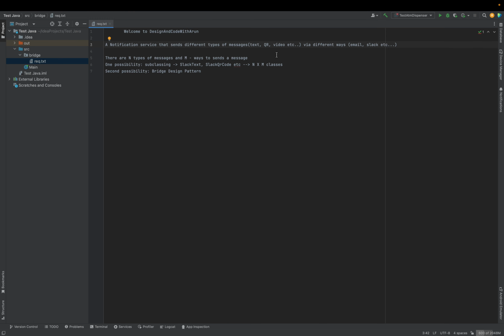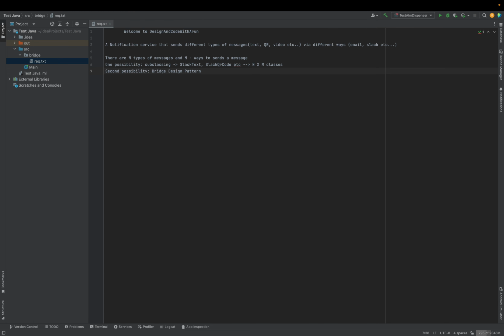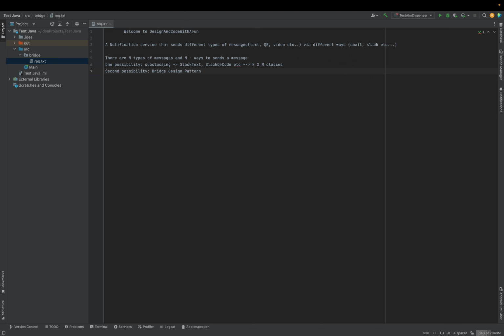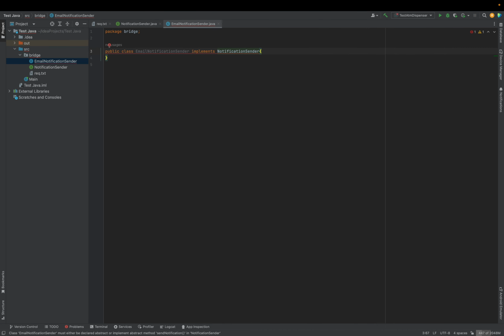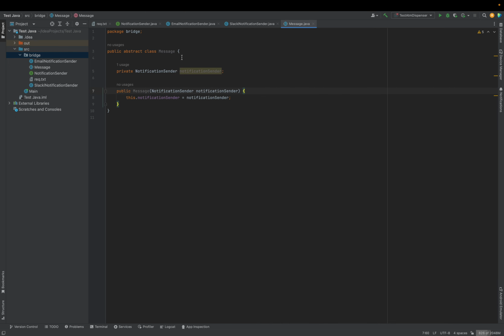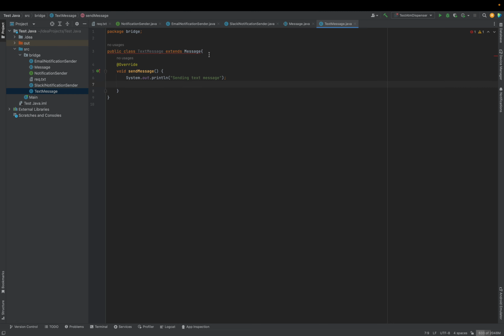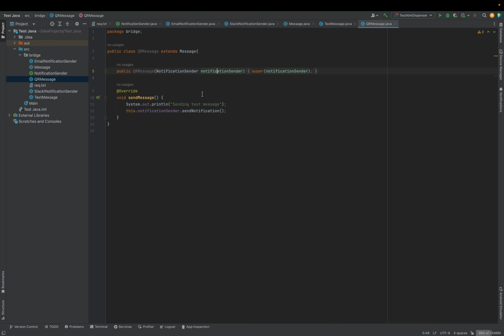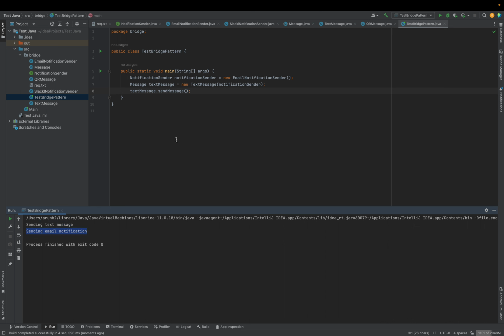Low Level Code Design: Implementing Bridge Design Pattern in Notification of Messages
This example, you will gain a comprehensive understanding of how to link similar hierarchies together and create multiple classes to handle N types of messages through M types of notification channels. Whether you are a seasoned developer looking to expand your design pattern knowledge or a novice eager to learn more about advanced coding techniques, this video is sure to provide valuable insights and practical applications.